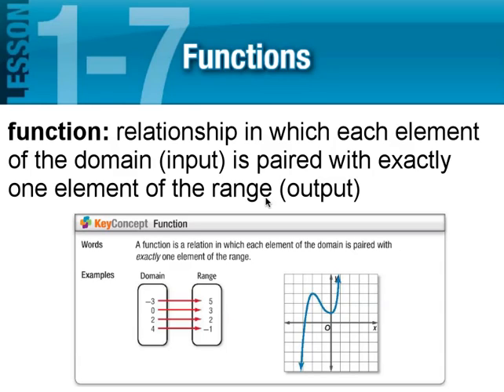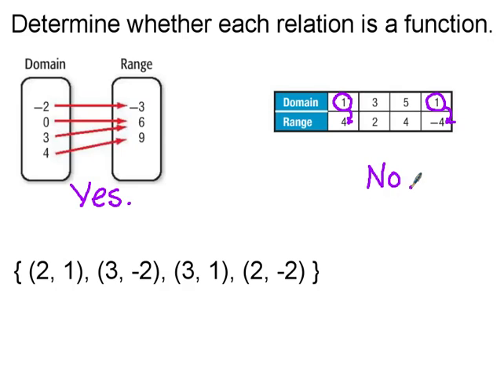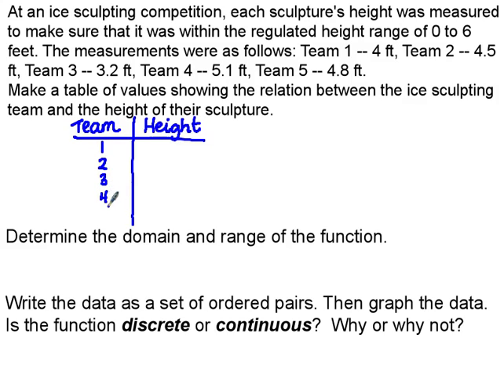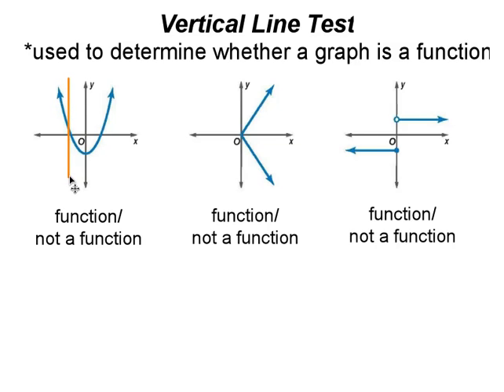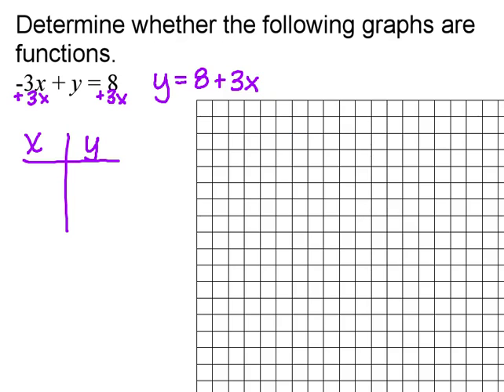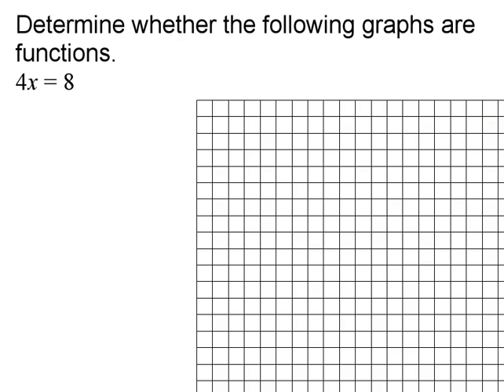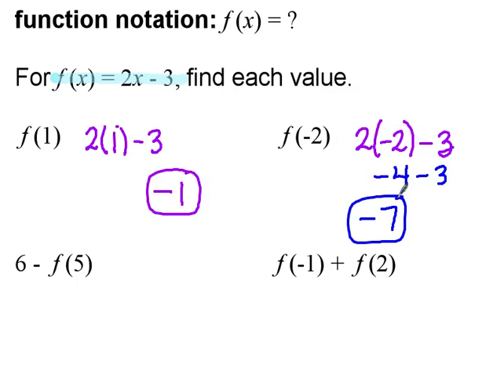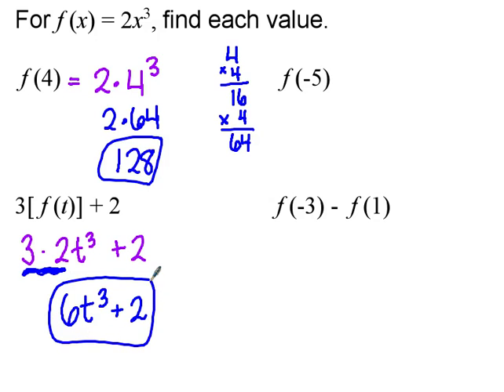Alg. 1--Lesson 1-7.mov